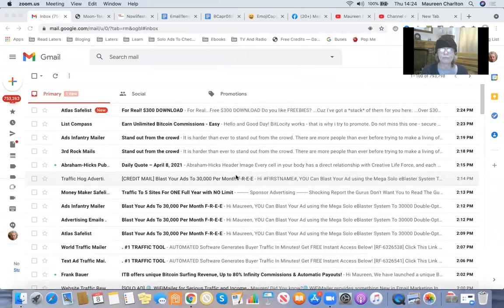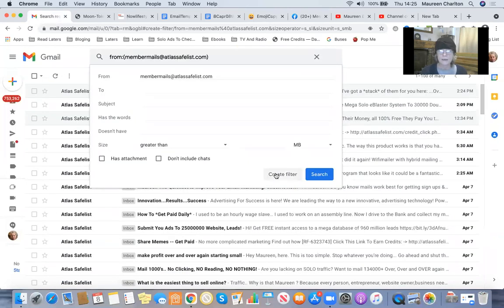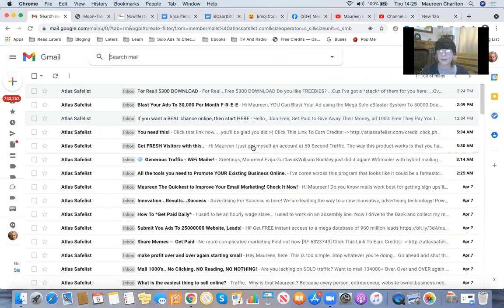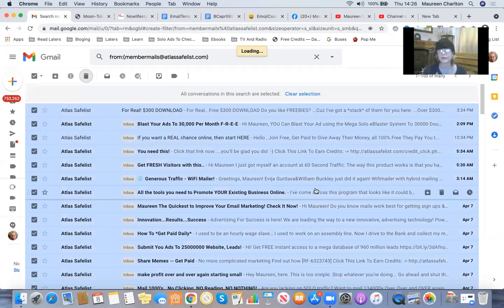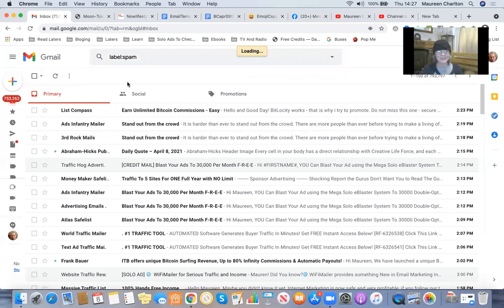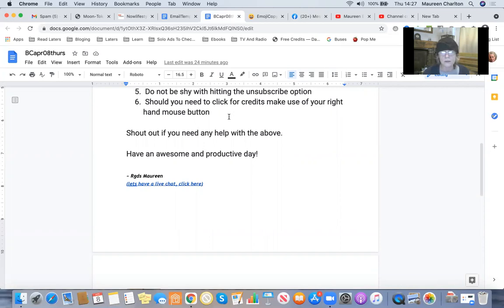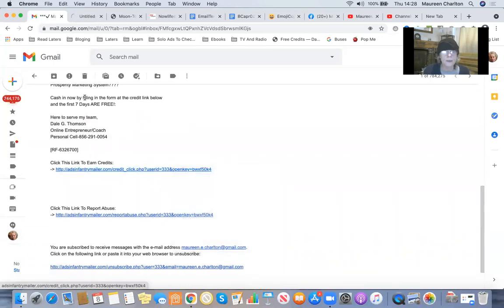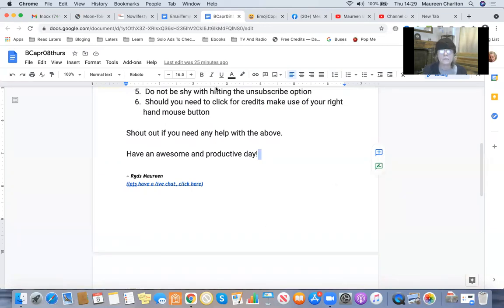EmailTidyUp Is your personal email account looking tidy 👋❓🤔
Is your personal email account looking tidy 👋❓🤔

Many entrepreneurs have hundreds of emails in their inbox each day so keeping it tidy is a must.

Today I am using my gmail account as an example to demonstrate how I  do a bit of a tidy up.

Tips:

 Make use of filters
 Tidy up at least once a month
 Check your spam folder
 Empty your inbox and trash folder
 Do not be shy with hitting the unsubscribe option
 Should you need to click for credits make use of your right hand mouse button

Shout out  🔊📣📢 if you need any help with the above.